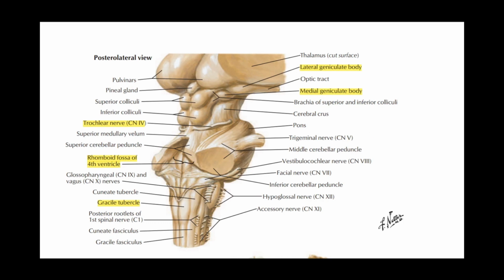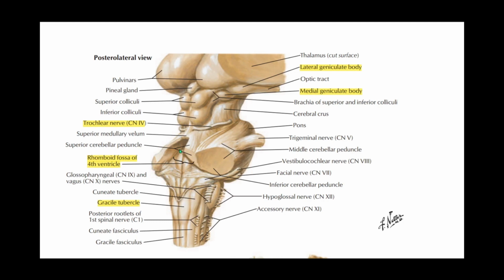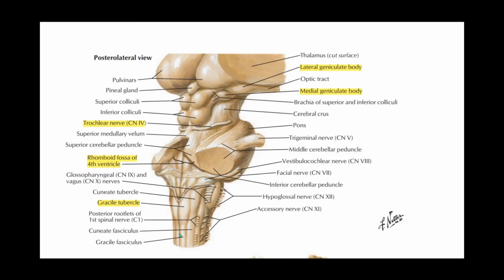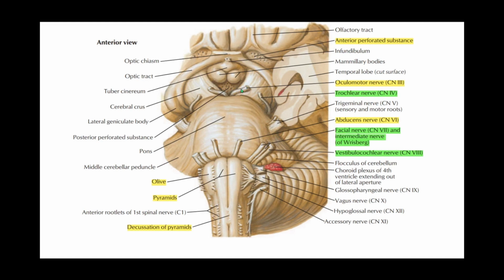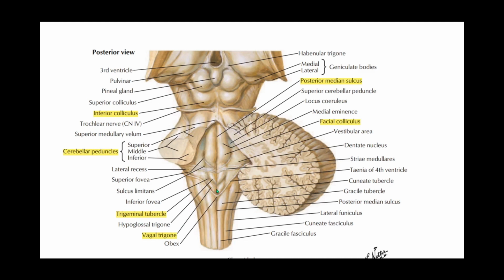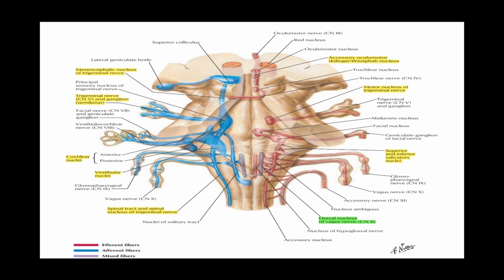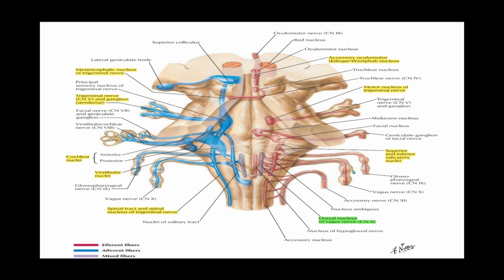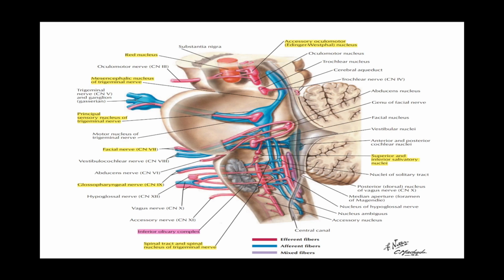Brainstem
Anatomy revision